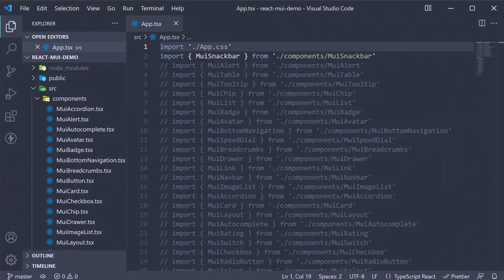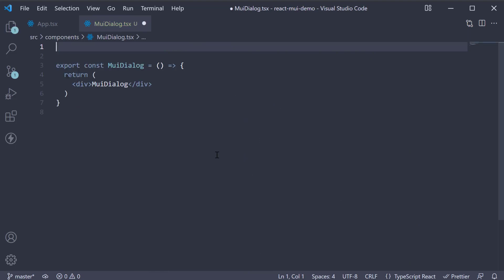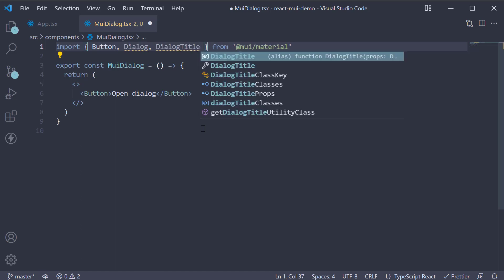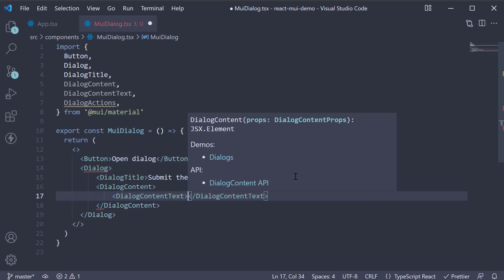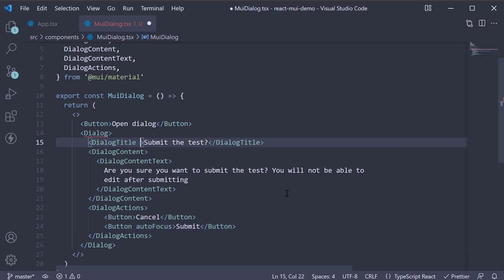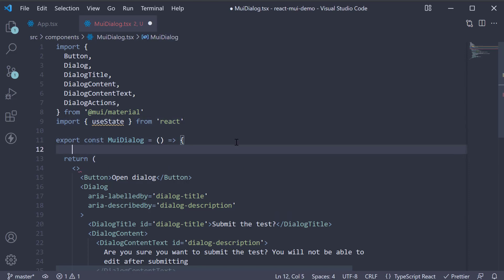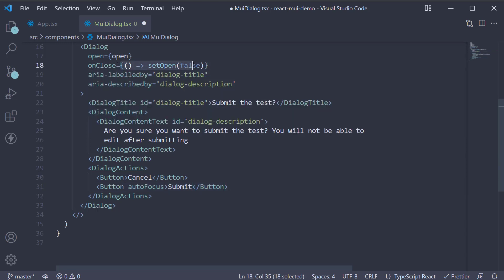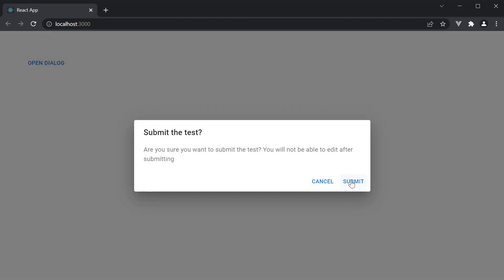React Material UI Tutorial - 36 - Dialog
Material UI Dialog